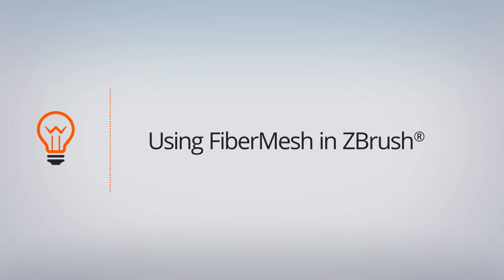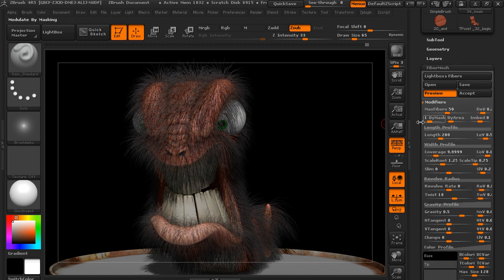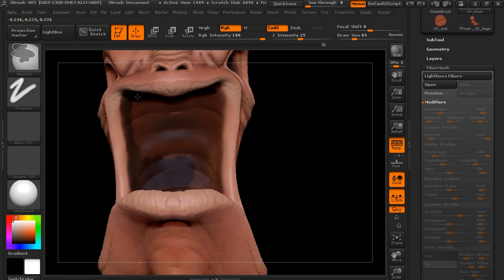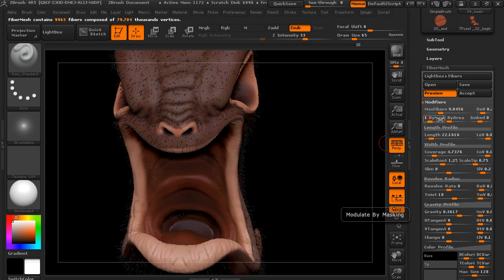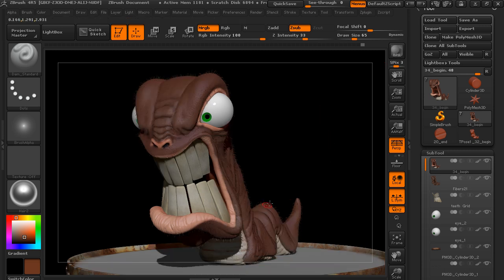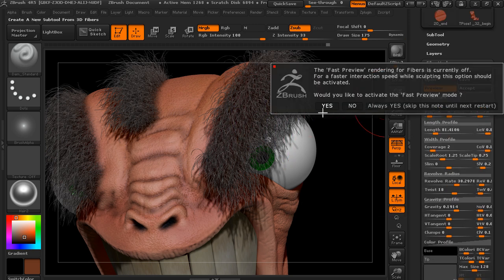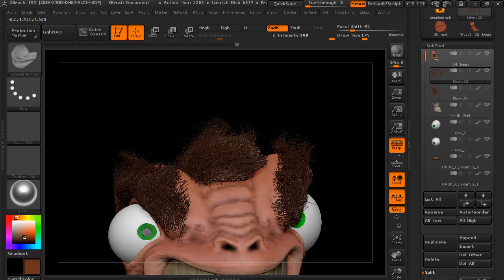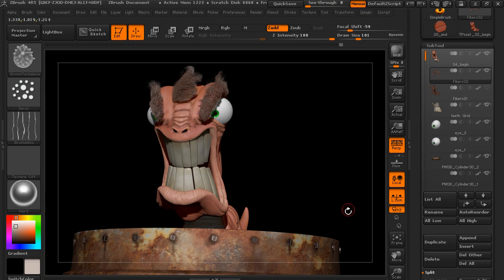Top Tip: Give Your Sculpted Creation Some Hair - Using FiberMesh in ZBrush